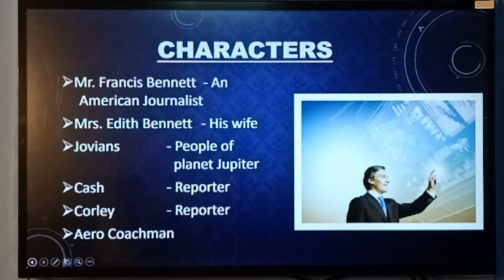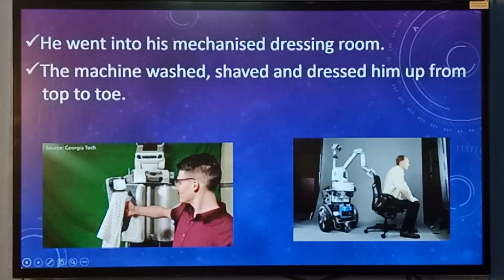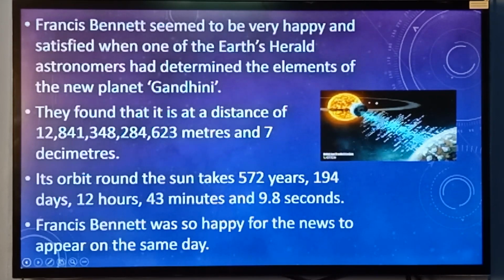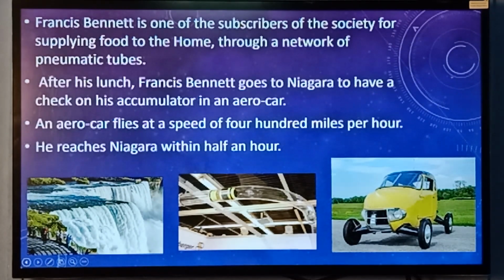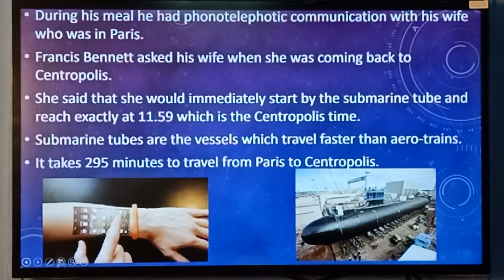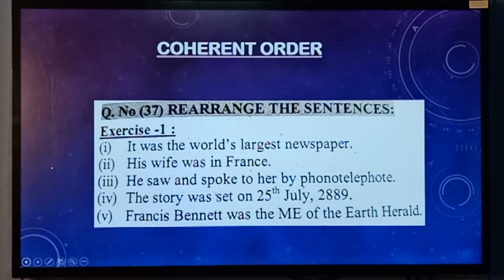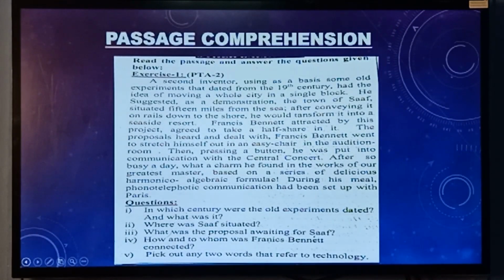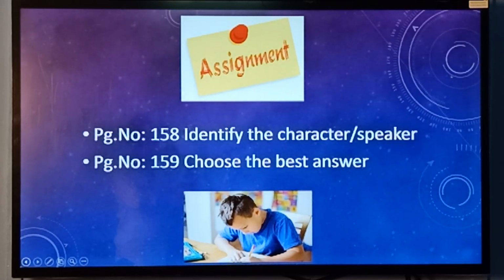A DAY IN 2889 OF AN AMERICAN JOURNALIST - ENGLISH CLASS 10